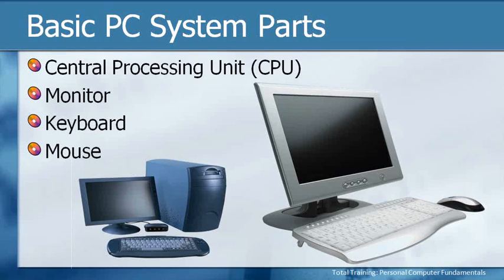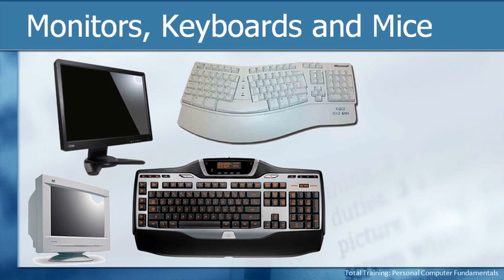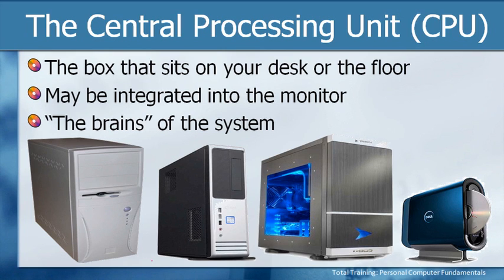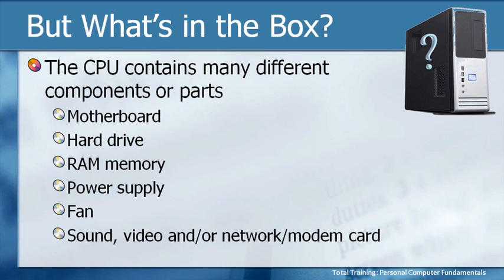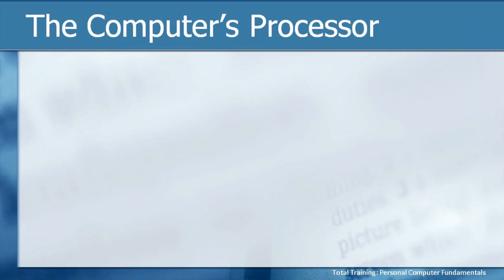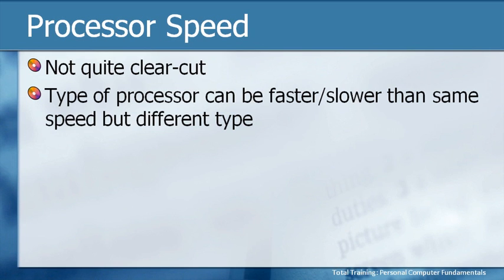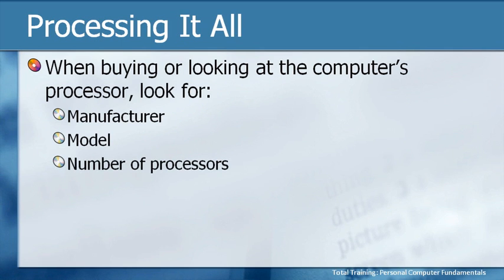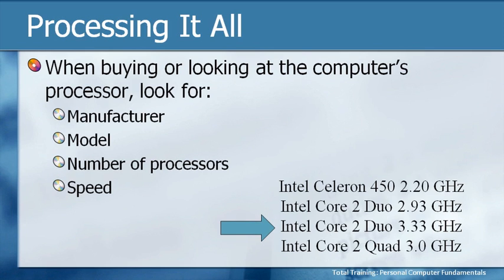TCFND09 P01 C01 L02